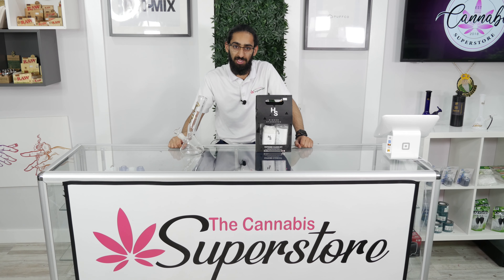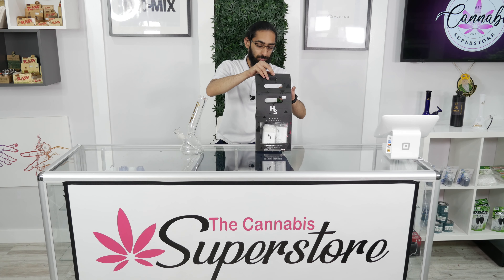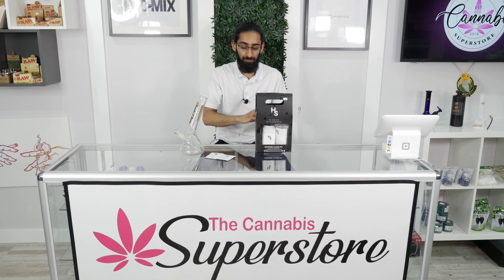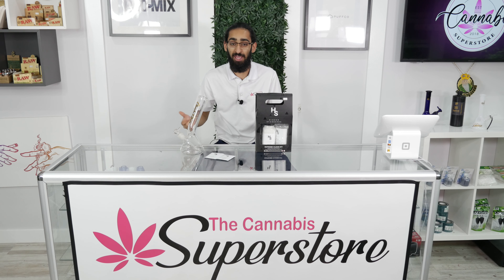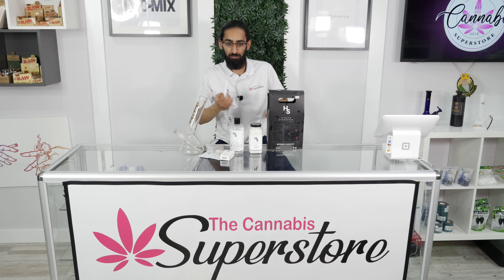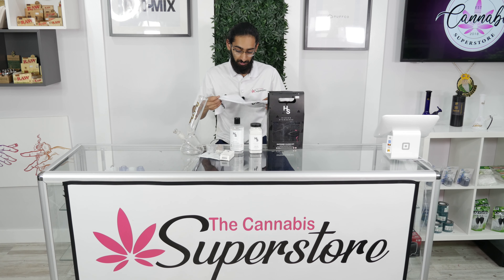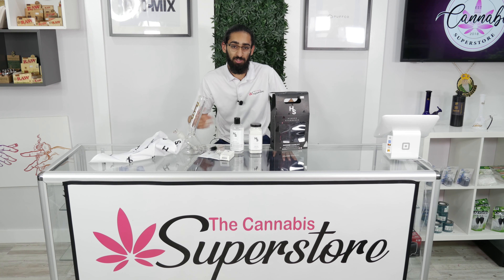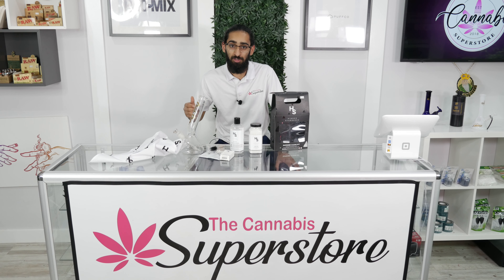Sleek designs, discreet products for pure flavors- Supreme Clean Kit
Understanding industry obsessions with sleek design, discreet products and pure flavors, Higher Standards offers a Supreme Clean Kit. Designed with functionality and innovation, Higher Standards provides a one-stop-shop solution for today’s consumer with a range of premium goods and accessories tailored for the counterculture market in one kit. Showing a passion for functional glass and vaporizer care usually reserved for collector’s items, Higher Standards offers all the tools you’ll need to perfect your cleaning ritual. All included items have been designed and curated to keep devices in pristine condition. 1x ISO Pure,1x Salt Rox,12x Pipe Stix,12x Pipe Dreamz,1x Resin Rag, 2x Dot Wipes, 6x Tube Tops Supreme Clean Kit exclusive items - 1x Salt Schute,1x Stem Brush

We are giving away a 2x4 Baux tent to one lucky grower. This system will allow you to grow all year round. It’s compact and can be a welcome addition to any room or closet.

OR come visit us @

2775 Lake Shore Blvd. West
Toronto, Ontario

We specialize in Cannabis Education, Premium Gear, Growing Equipment, Extraction Equipment, Genetics, Federal Compliance, Health and Safety, Access to LP Products